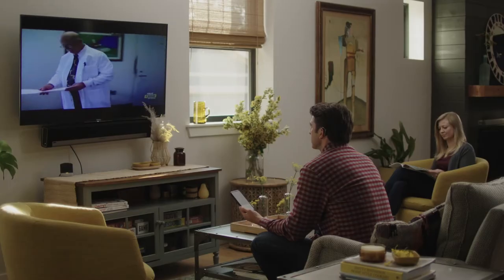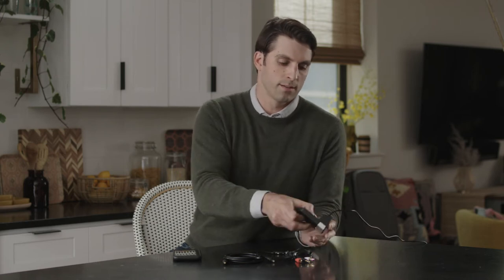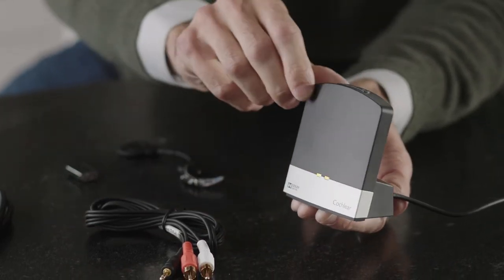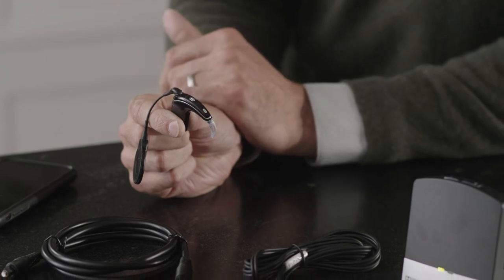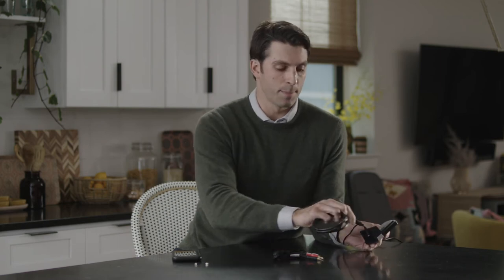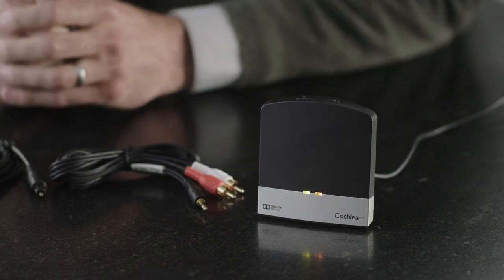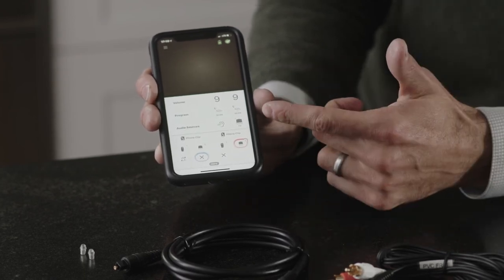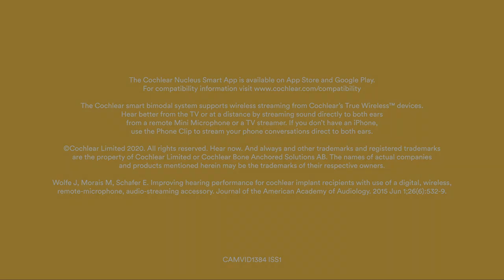Learn to pair and use the Cochlear™ True Wireless™ TV Streamer with your Nucleus® 7 Sound Processor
Learn how to pair and use the Cochlear™ True Wireless™ TV Streamer with your Nucleus® 7 Sound Processor! The Cochlear True Wireless™ TV Streamer is a great solution for households where more than one person may be watching TV, allowing cochlear implant recipients to hear the TV directly through the Nucleus® 7 Sound Processor. Others in the room can listen to the TV at their comfortable volume or not listen at all.